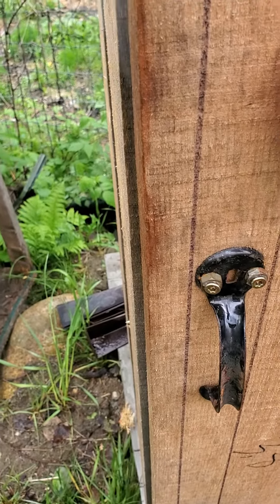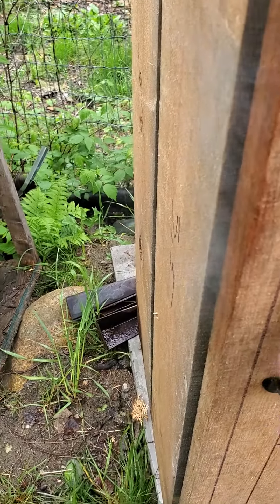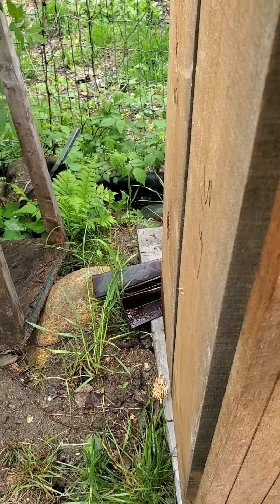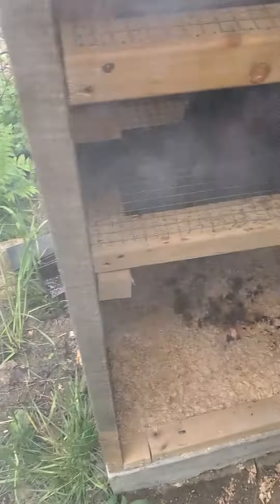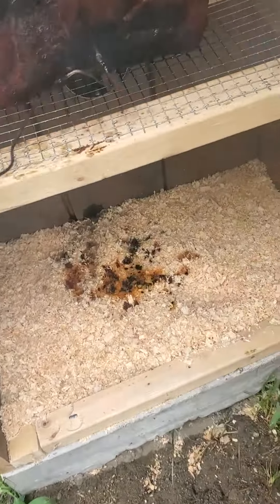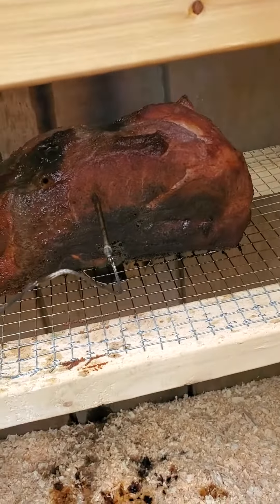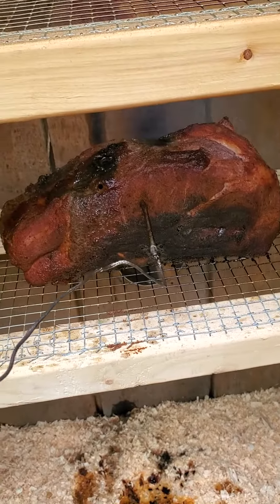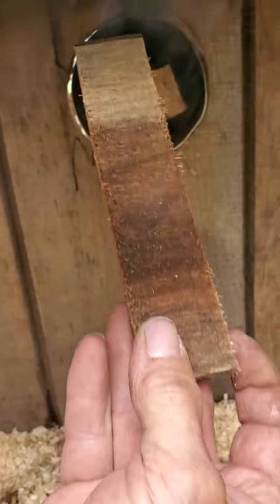Yummy for the Tummy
6 to 7 hours smoke time